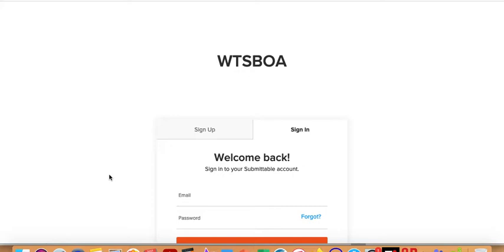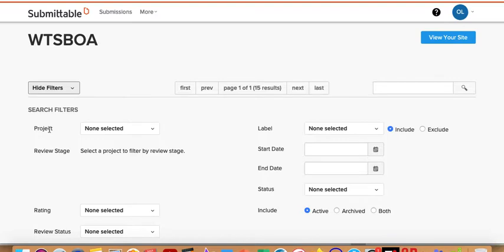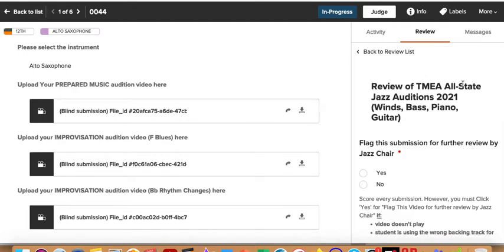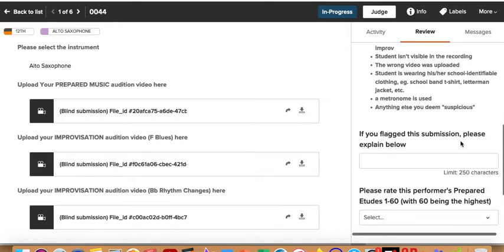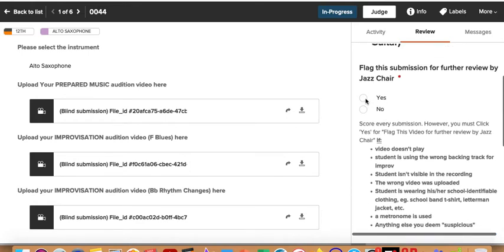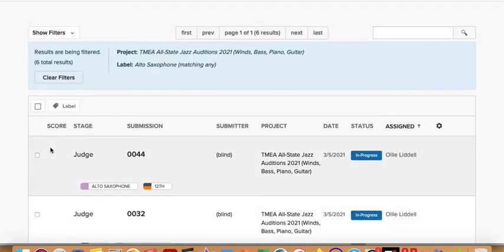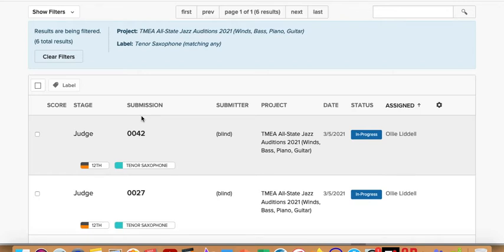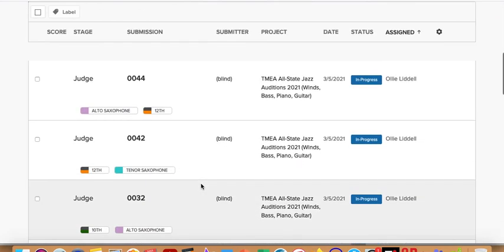TMEA All-State Judges Guidelines 2021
How to score submissions for All-State via the Submittable Platform